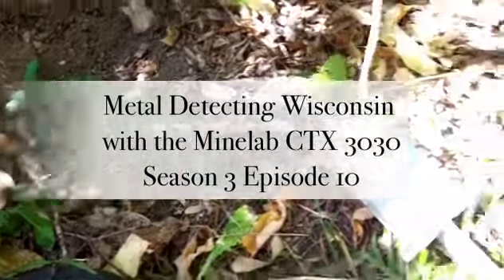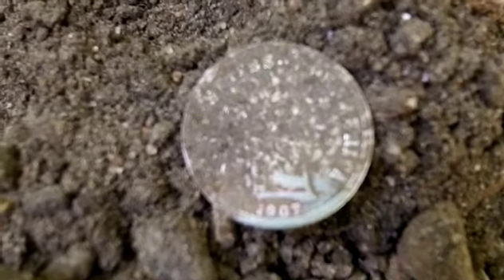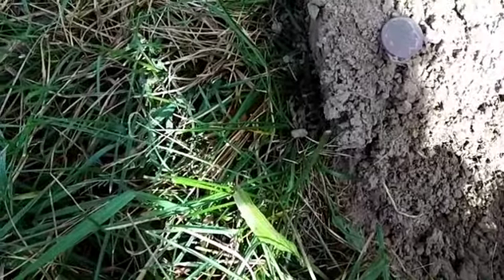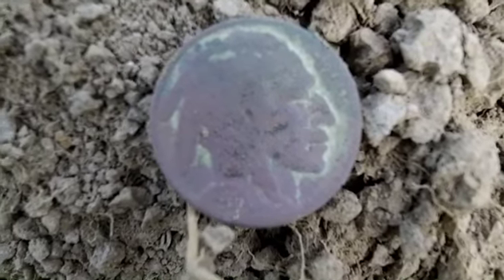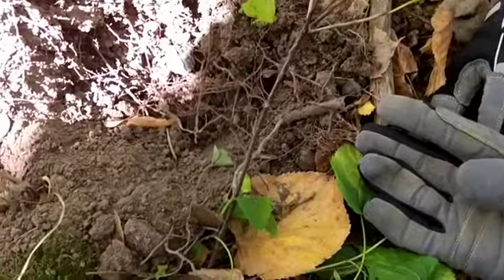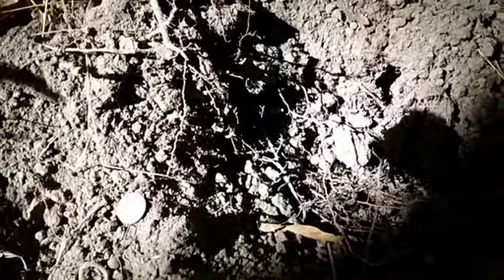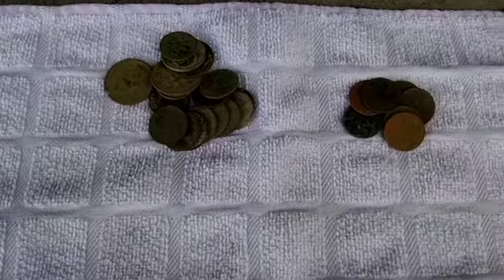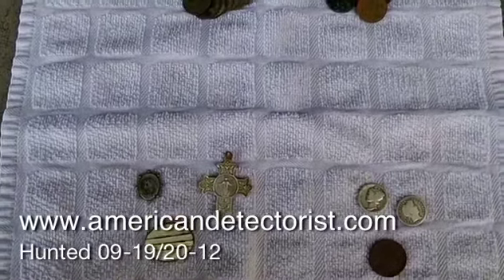Metal Detecting Wisconsin With The Minelab CTX 3030 Season 3 Episode 10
Metal detecting for old coins in Wisconsin with a Minelab CTX 3030.